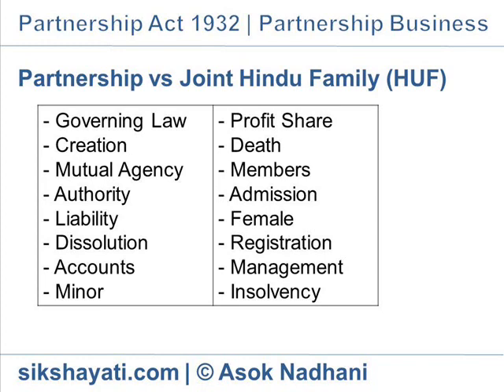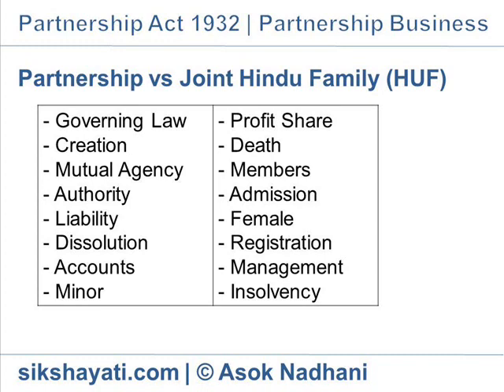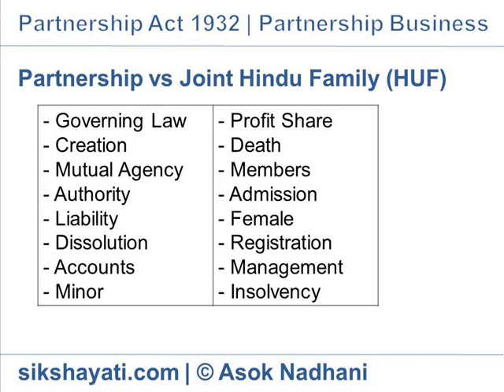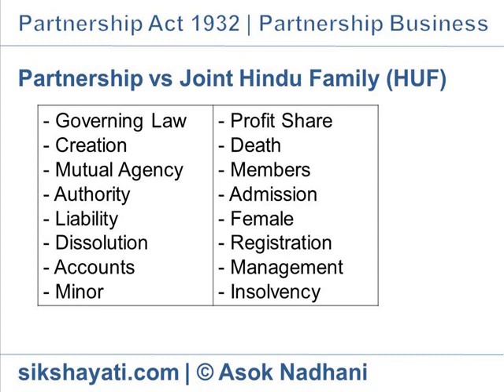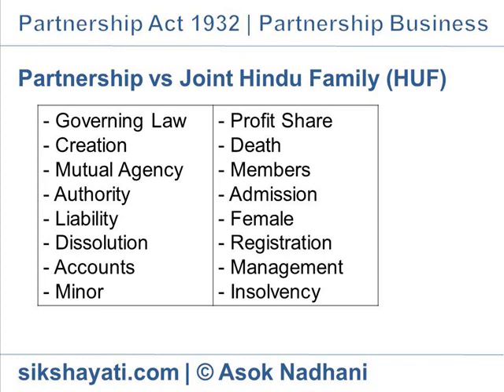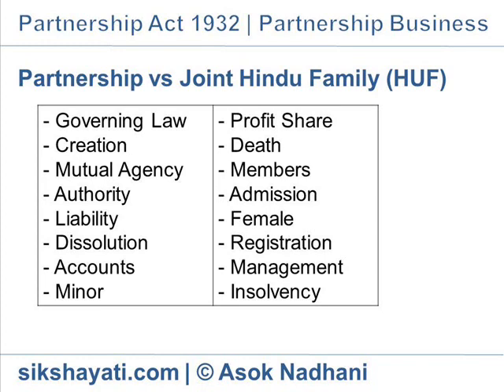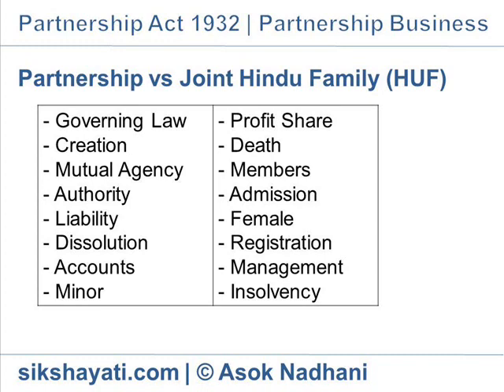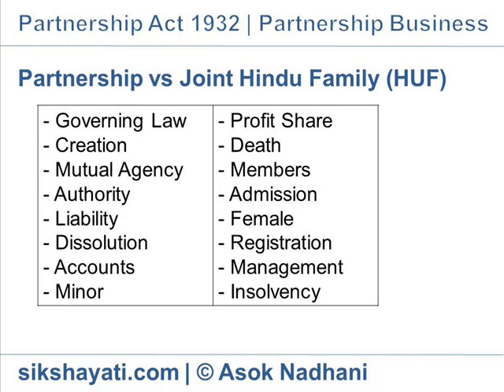Partnership Vs Joint Hindu Family| Partnership vs Agency | Partnership vs Joint Venture,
Partnership vs Joint Hindu Family

Partnership Act, 1932 applies to  partnership firm Hindu Laws (all the laws applicable to Hindu) apply to Joint Hindu Family.
A Partnership is created by an agreement.
Joint Hindu Family is created by status (s.5).
There is mutual agency between the partners.
There is no mutual agency between the members (coparceners) of the Joint Hindu Family.
Every partner has an implied authority to carry on the business.
Only ‘Karta’ has the implied authority to manage the  family property, but the other coparceners do not have any management right of the Family business.
The liability of every partner of the firm is unlimited.
Liability of Karta is unlimited
The partnership firm is automatically dissolved on  death / insolvency of a partner A Joint Hindu Family is not automatically dissolved on death / insolvency of Karta / Coparcener
Partner may inspect / copy books  & Accounts of the firm
 A coparcener, on severing from family cannot ask for past dealings or accounts.
A minor cannot become a partner in a firm, but, he / she can be admitted to benefits of partnership. A male minor can be a coparcener in a Joint Hindu Family business, merely by birth.
Every partner is entitled to a fixed share of profits of the firm
 No coparcener has a fixed share in profits of the business.
Share of the deceased partner devolves on his legal heirs. Share of coparceners may increase on death / decrease on birth of a coparcener.
Number of partners is limited  No maximum limit on number of coparceners.
A new partner can be admitted only with the consent of all existing partners. A new born male becomes coparcener.
In partnership, a female can become a full-fledged partner. In a Joint Hindu Family business, a female does not become its member by birth.
Though partnership need not be compulsorily registered, but  practically, registration is essential.  A Joint Hindu Family business need not be registered.
Every partner can take an active part in the process of management of the firm. Only ‘Karta’ can take part in the management procedure of the Family business.
On insolvency of a partner, he ceases to be a partner of the firm. On insolvency of a coparcener, he continues to a member.